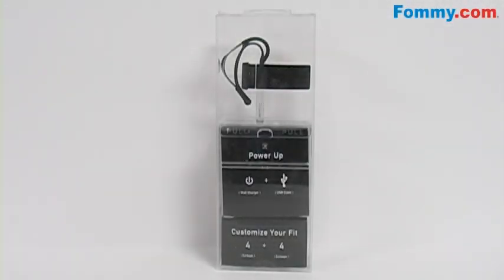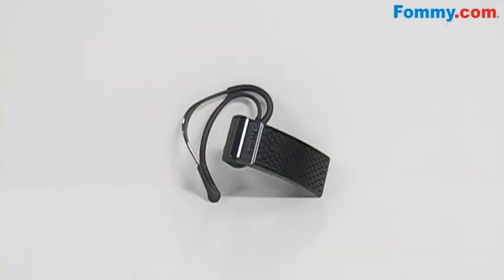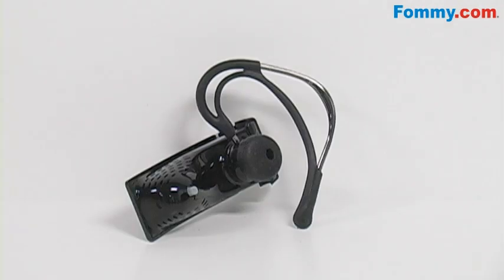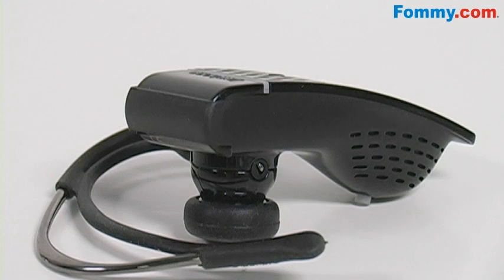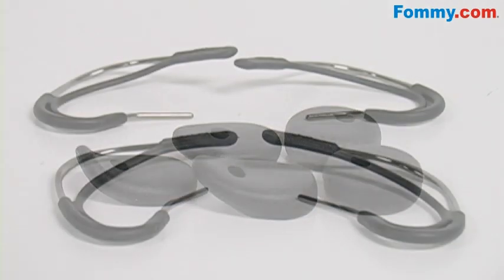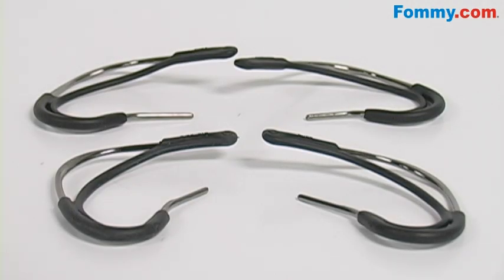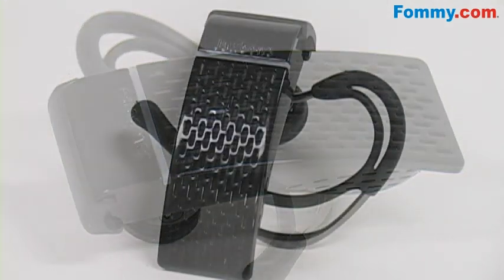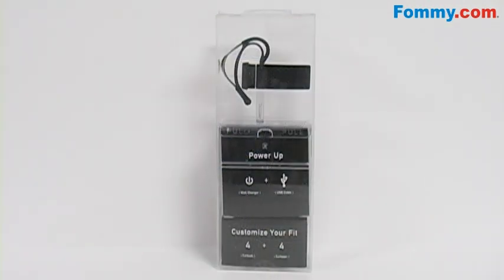Aliph Jawbone Noise Shield Headset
The Jawbone Bluetooth headset virtually eliminates background noise so your calls are clearer. The device's Noise Shield technology uses an advanced, military-grade noise-canceling system that continuously adapts to the user's changing environment to deliver and receive unparalleled audio quality. Combined with its award-winning design, the Jawbone headset is perfect for those on the go and for those who need the convenience of Bluetooth in challenging environments. Weighs only 14 grams and comes with multiple sized & shaped earloops to ensure a customized comfortable fit. Up to 6 hours talk time and 200 hours standby time.